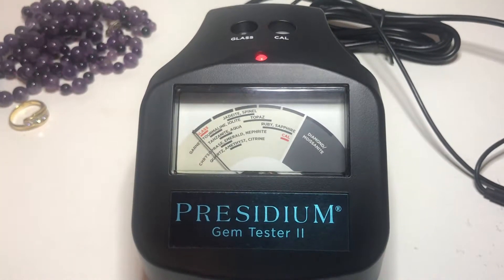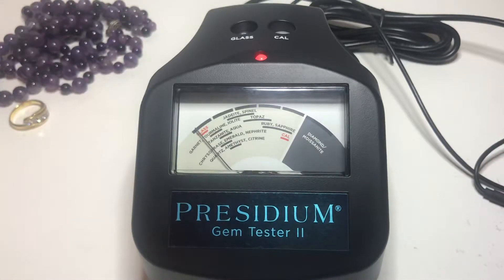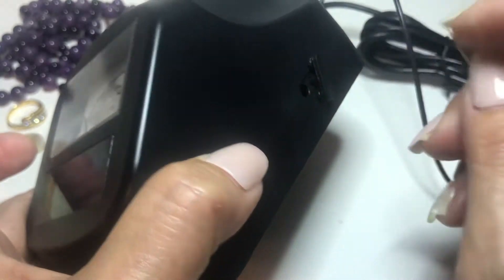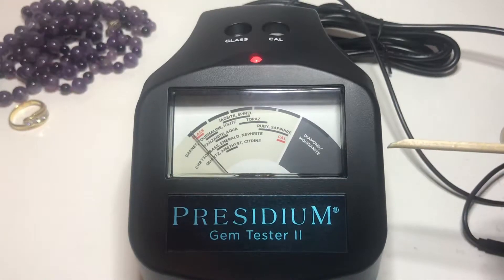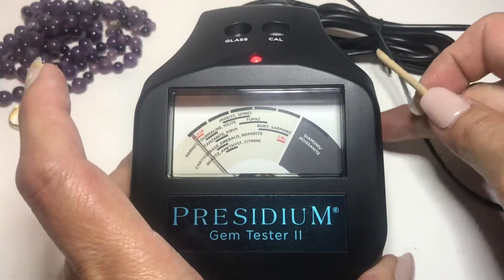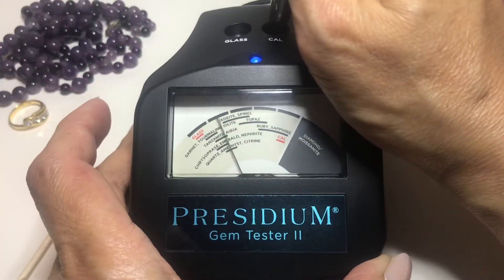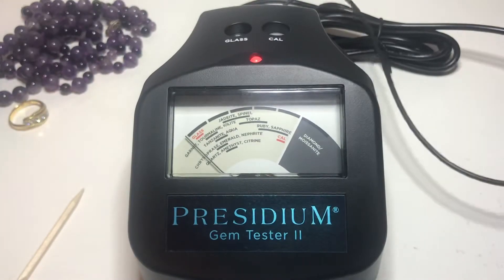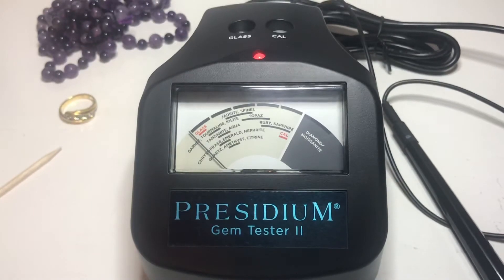HOW TO Calibrate the Presidium Gem Tester II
4/21/21 HOW TO CALIBRATE YOUR PRESIDIUM GEM TESTER II

Here’s a link for the Presidium Gem Tester II which I use frequently to test gem stones.